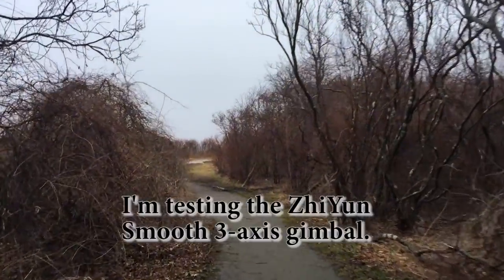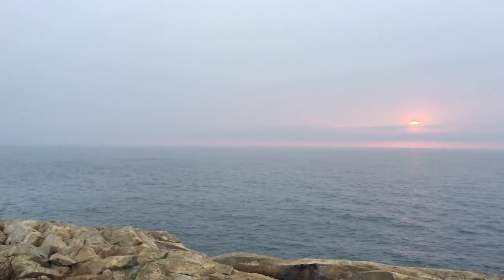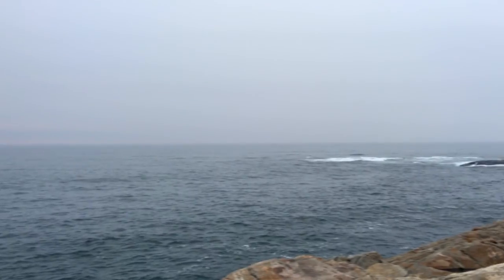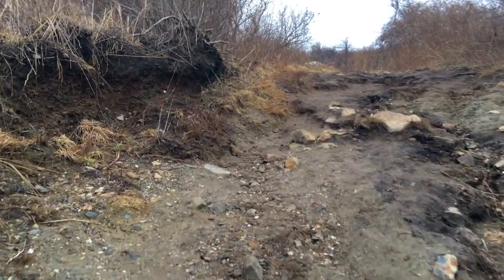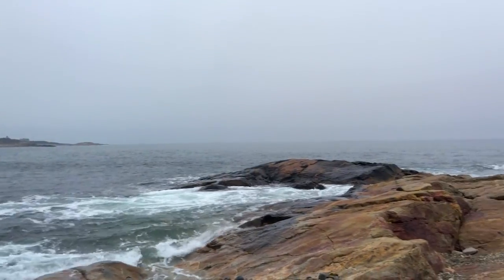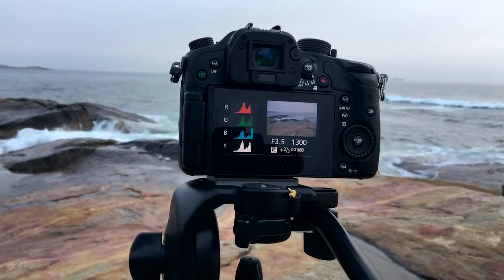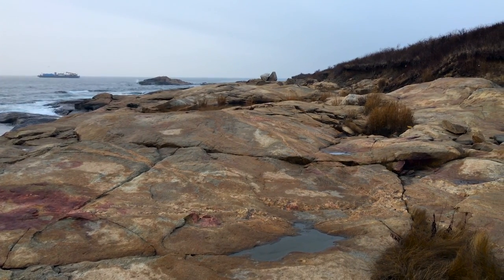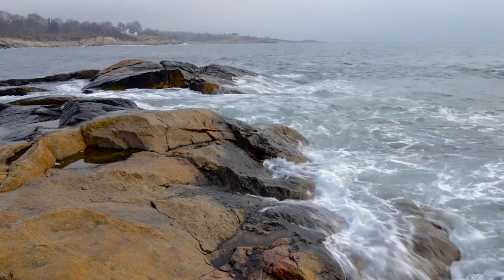ZhiYun Smooth-C/R Review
ZhiYun Smooth-C/R Review and timelapse videos created by the Panasonic GH4.